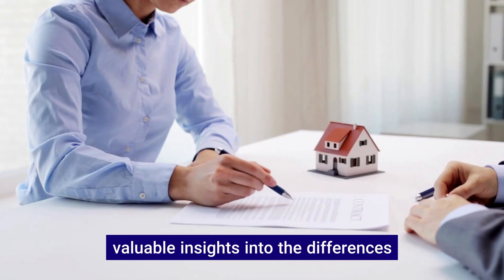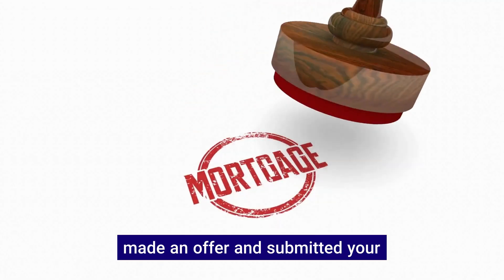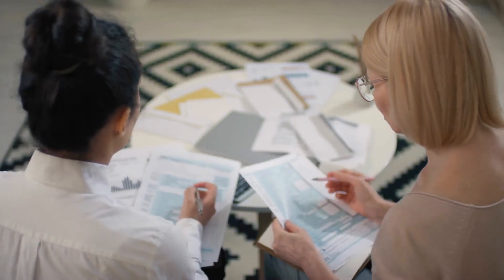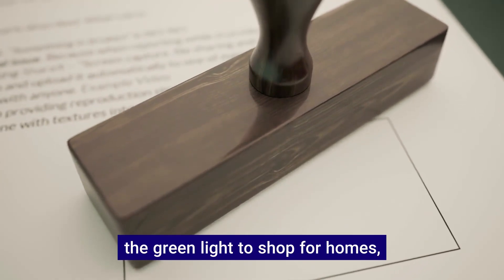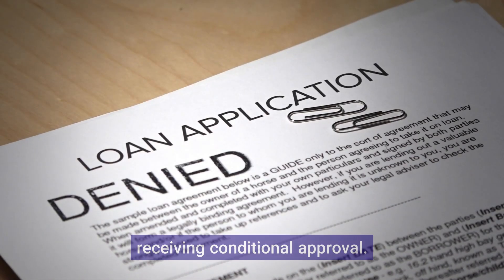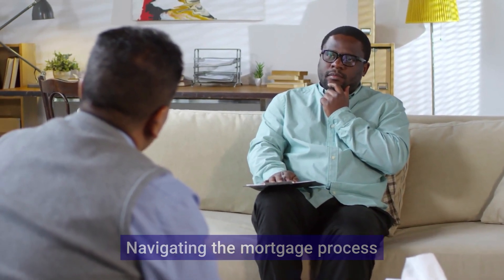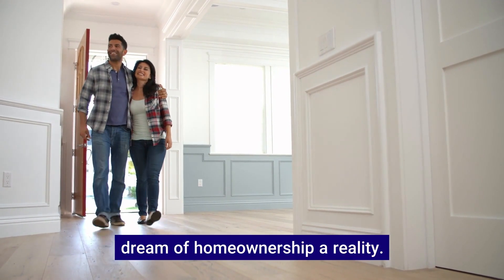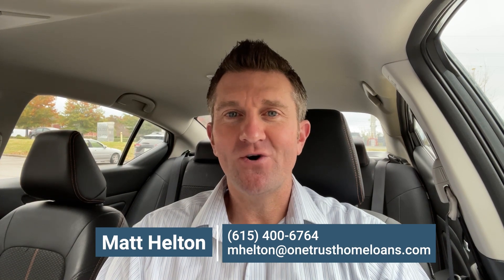Understanding the Mortgage Process Conditional Approval vs. Initial Mortgage Approval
Demystifying the mortgage journey! 🏡🔍 Join me in this video as we break down the crucial stages of the home loan process: Conditional Approval vs. Initial Mortgage Approval. 📑🔒 Let's navigate the path to homeownership together! 🚀🏠

Serving Seniors podcast is the show dedicated to helping you thrive in your retirement years. In each episode, we'll explore topics, share tips, and invite experts to provide valuable insights that will empower you to make the most of your golden years. So, whether you're just starting your retirement or have been enjoying it for a while, here's some helpful insight on how you can survive AND thrive in your golden years!

Serving Seniors YouTube channel is home to the Serving Seniors Podcast as well as other real estate and mortgage updates and insights.

The Serving Seniors Podcast is operated by Matt Helton, Branch Manager of OneTrust Home Loans.

The information provided is for use as a training tool only. The information is not intended nor should it be relied upon for any other purpose.

Matt Helton Branch Manager NMLS #178551
OneTrust Home Loans
320 Seven Springs Way | Ste 250

About Matt Helton

With years of experience in the mortgage industry, Matt and his team are dedicated to educating their clients on the home loan process and getting them into their dream home as quickly as possible. Matt and his team know how stressful purchasing a new home can be, so they strive to ensure that they are always transparent with their clients, giving them updates and answering questions whenever necessary. The Brentwood branch specializes in all your residential financial needs including FHA, VA, Conventional, and Jumbo loans.

CalCon Mutual Mortgage LLC, dba OneTrust Home Loans is an Equal Housing Lender NMLS #46375; 3131 Camino Del Rio North Suite 1680, San Diego, CA 92108. | 320 Seven Springs Way, Ste 250, Brentwood TN 37027. NMLS# 1282064. Mortgage License – Regulated By The Tennessee Department of Financial Institutions, License # 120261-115.